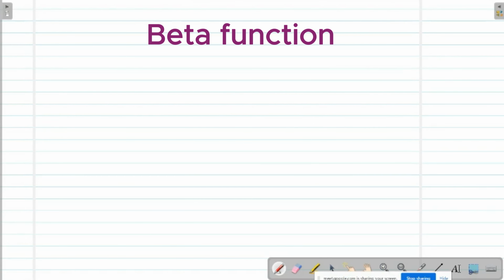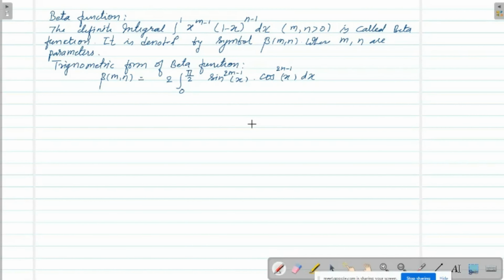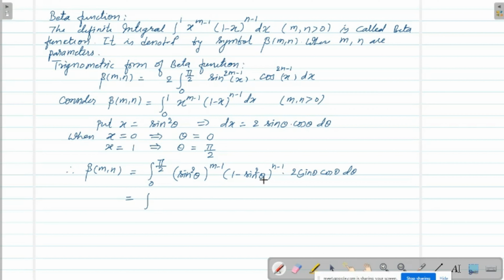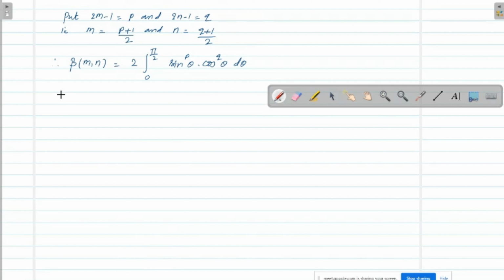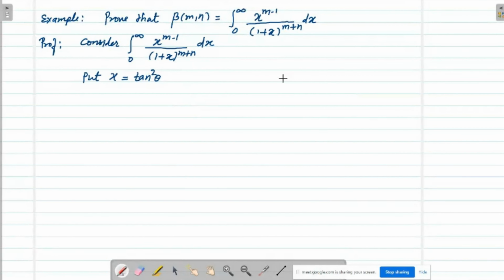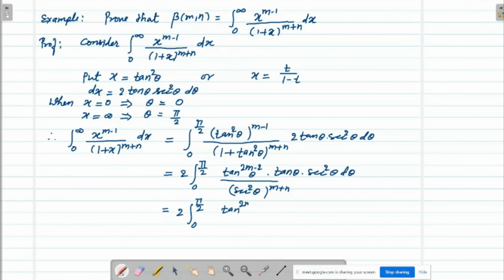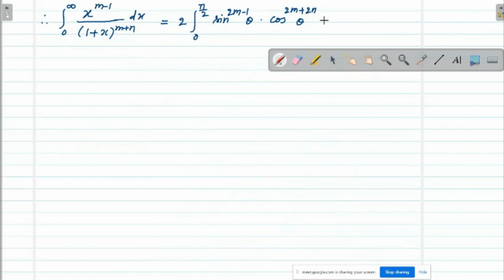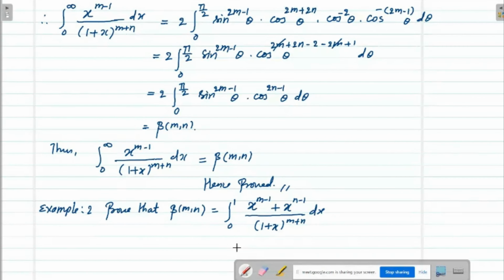The Surprising Truth About Beta Function Nobody Tells You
The Surprising Truth About Beta Function Nobody Tells You | Beta Function And results

About this video:
In this video, we have discussed the Beta Function, problems of Beta function and some results in a very systematic and simple way so that students of Mumbai University can easily understand and able to solve the Engineering Mathematics problems by his/ her won.